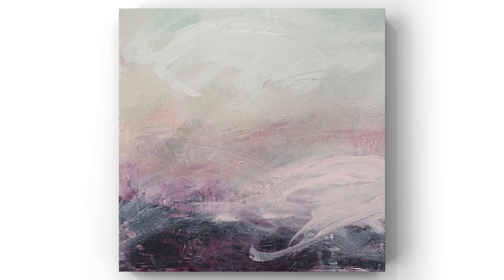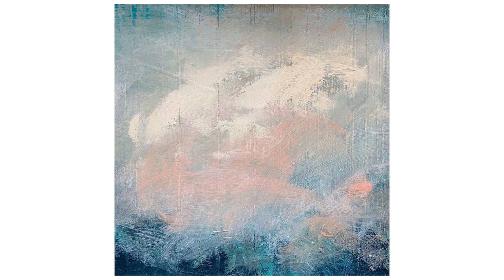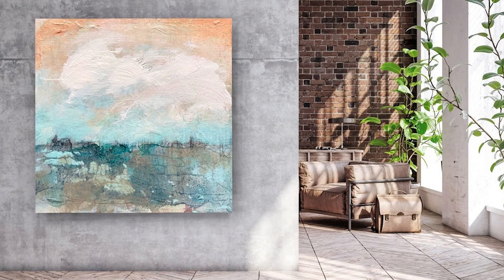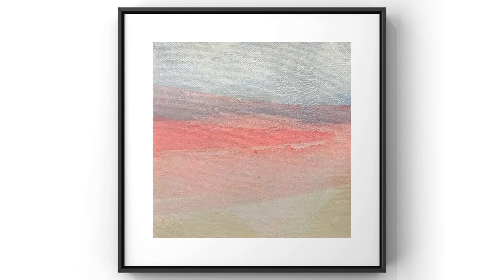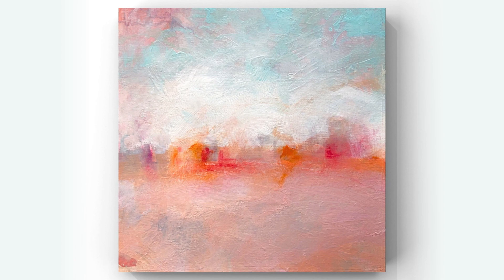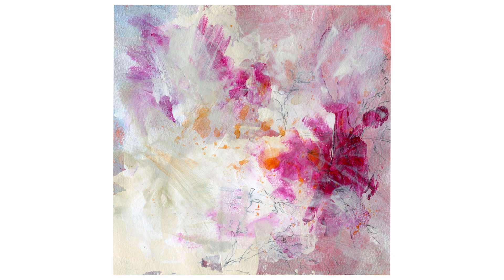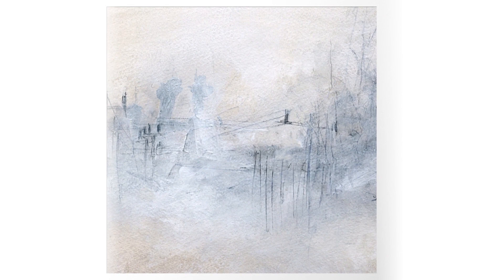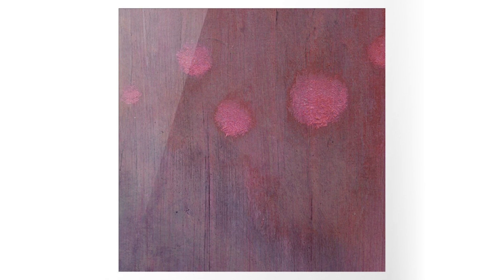Artist Kierstie Masih - Contemporary Abstract Paintings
Kierstie Masih is an abstract painter with a passion for warm and inviting hues. Her paintings are built up over time, using acrylic on a gesso base. What starts as an intuitive gestural mark-making process evolves into a more deliberate investigation of form, line, and colour.

Kierstie's unique approach allows her paintings to take on a life of their own, gradually revealing hidden depths and subtlety as the work progresses. Whether viewers are drawn in by the initial bright colours or the more complex interplay of forms and hues that emerges over time, there is always something new to discover in a Kierstie Masih painting.

Viewers of Kierstie's work often find themselves drawn in by the vivid colours and bold forms, but there is also a sense of calm and introspection that comes from the artist's careful attention to detail. Whether she is working on a small canvas or a large mural, Kierstie brings the same level of commitment and passion to each piece. It is this dedication that makes her art so inviting, yet compelling.

Touchmark Gallery is a new, modern gallery experience featuring a collection of works from some of the most renowned contemporary artists and upcoming talent. With online virtual exhibitions you can view from the comfort of your home, and purchase options available from a range of finance options, Touchmark Gallery makes it easy and convenient for everyone to enjoy and invest in beautiful works of art.